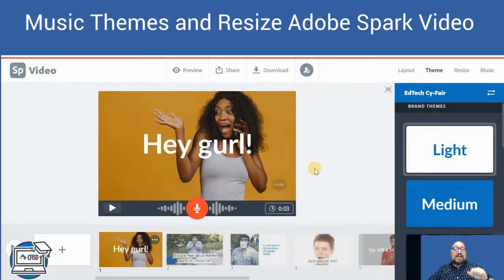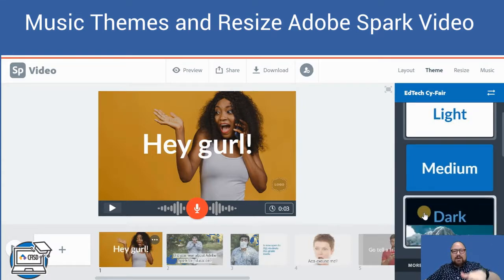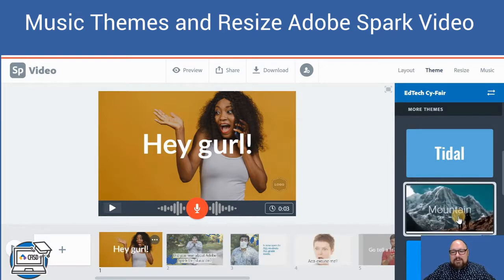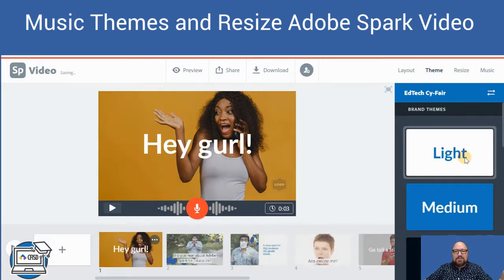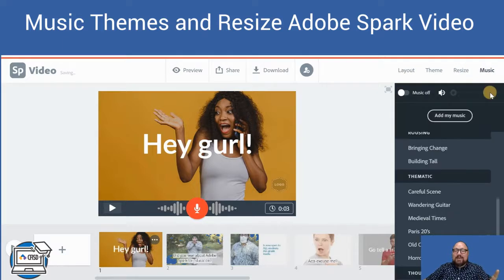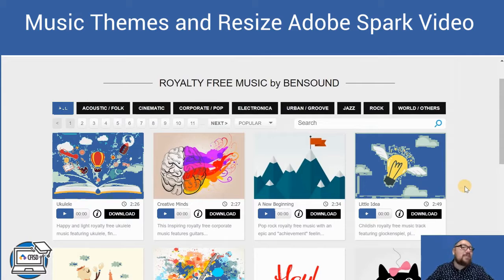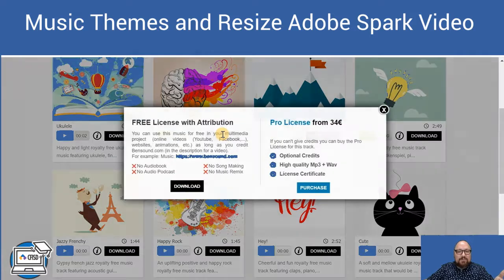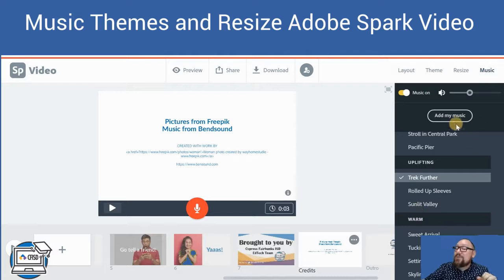Music, Themes and Resize in Adobe Spark Video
This is the fifth video on the Adobe Spark Video series!
Learn where to find free downloadable music files, upload music, select different themes and how to resize your Adobe Spark videos.

MannyCuriel.com